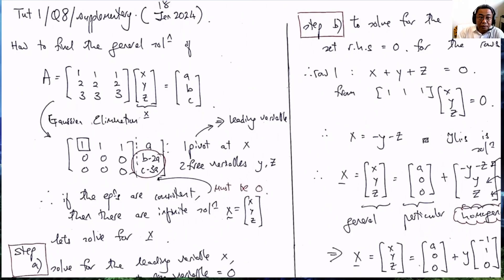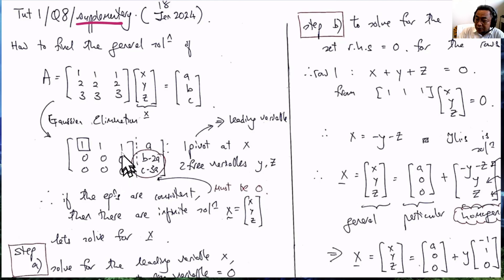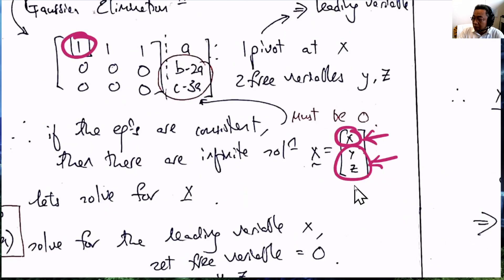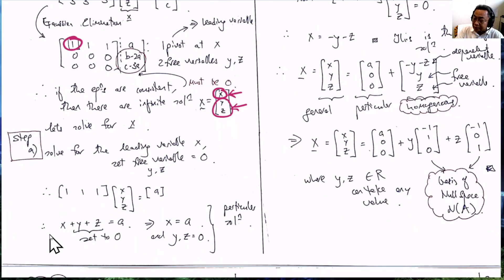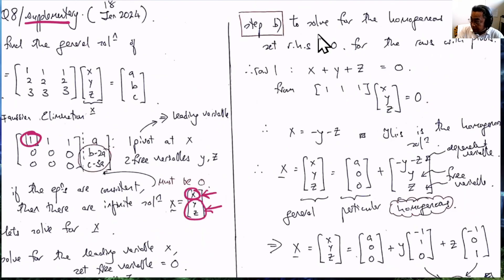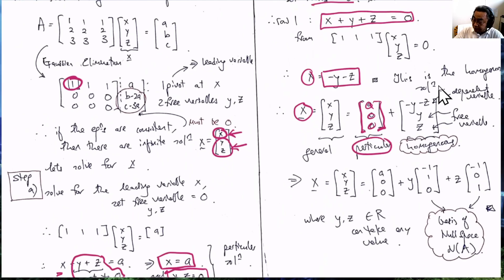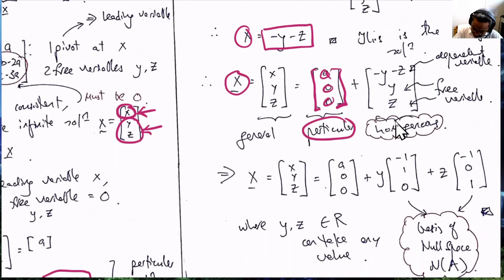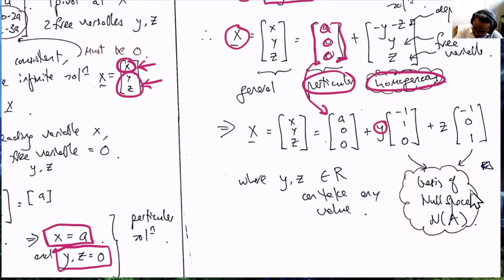Tut1 Q7 supp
This supplementary video shows how to generate the general solution == particular+homogeneous solution for Q8